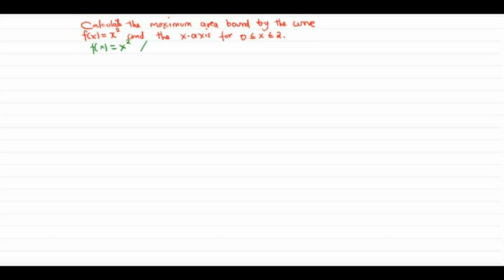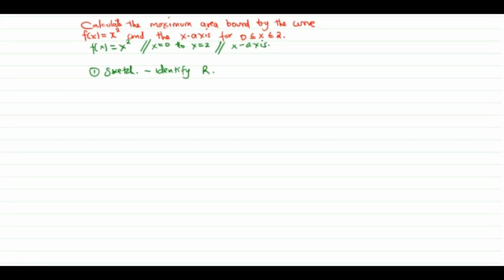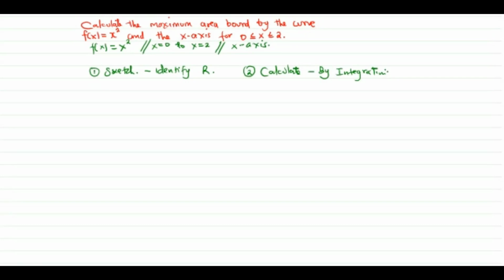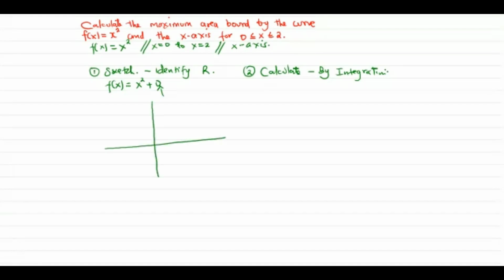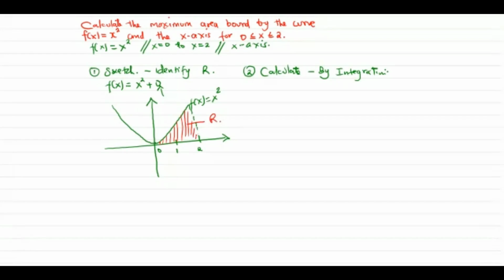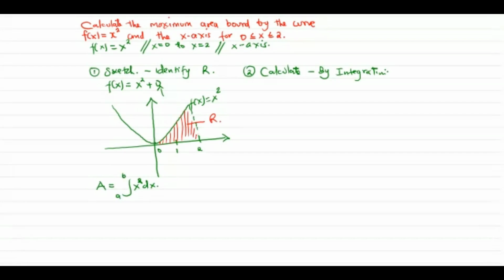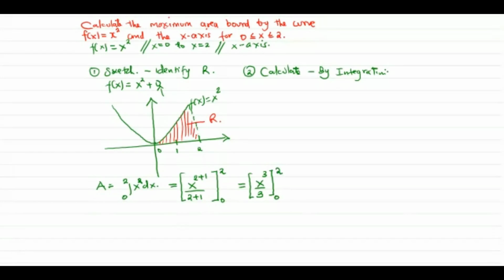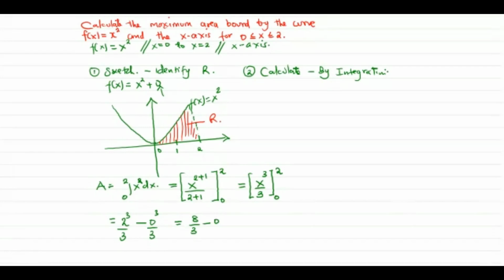Area Under a Curve-Part I-fX=x^2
How to calculate the area bound by a curve and the x-axis
Area by integration
f(x)=x^2